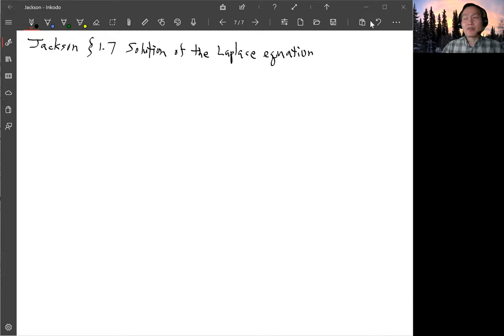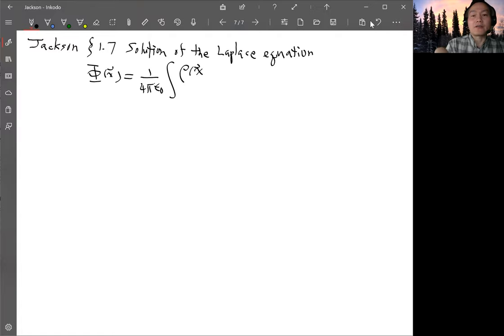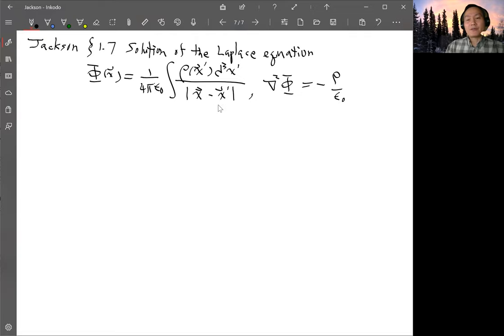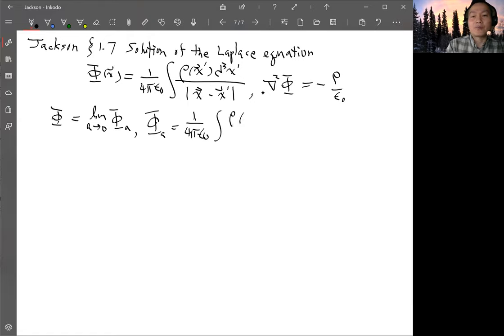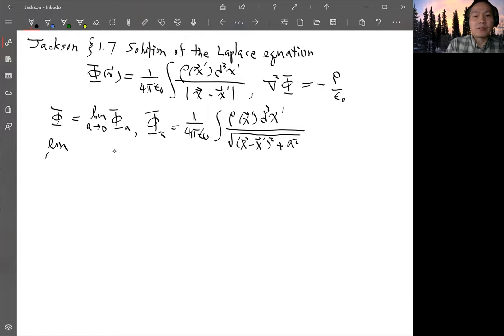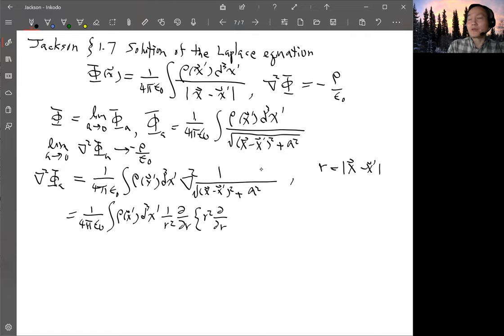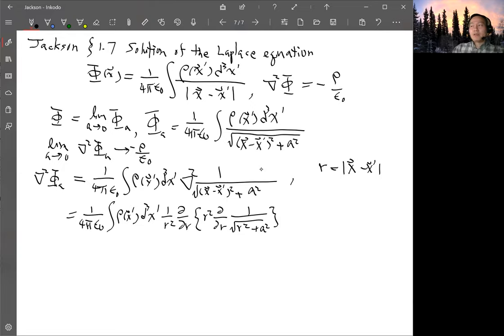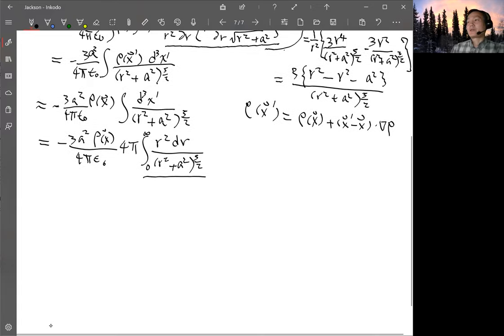Jackson Section 1.7 Solutions of the Poisson equation